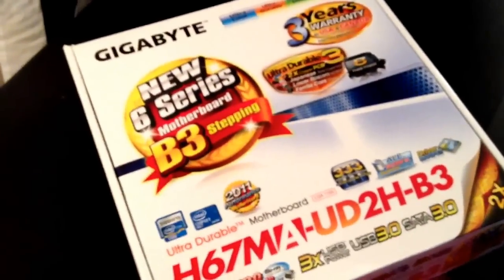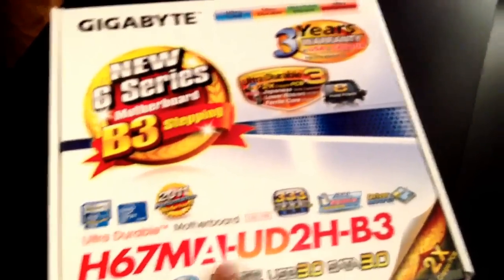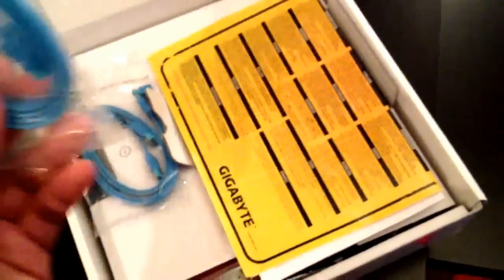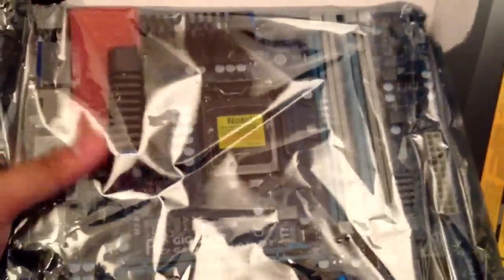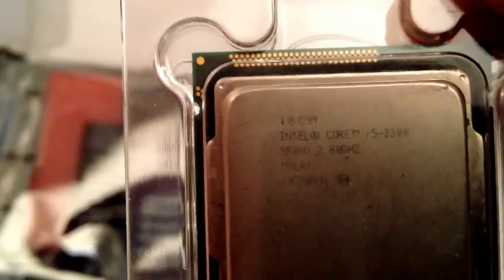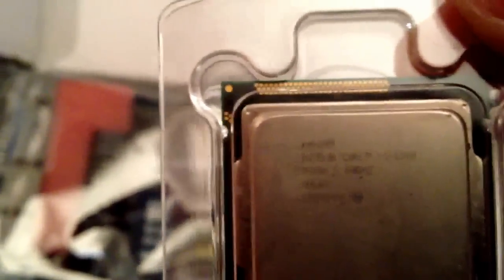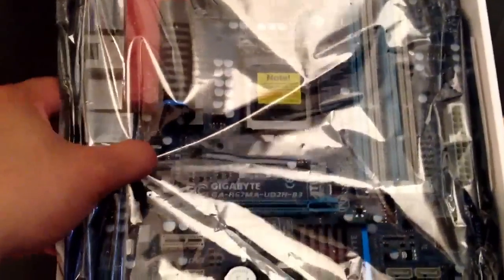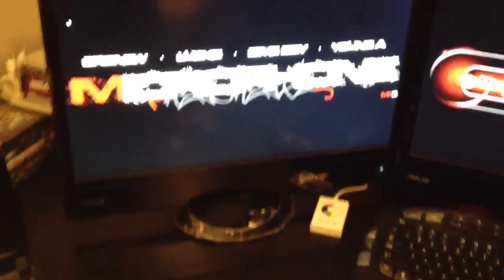Intel Core i5 H67 budget build (Part 1)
Part 1 of 2... of a new build were putting together. This video just indicated which motherboard and CPU is used.
Next video will contain the memory, PSU and the case.